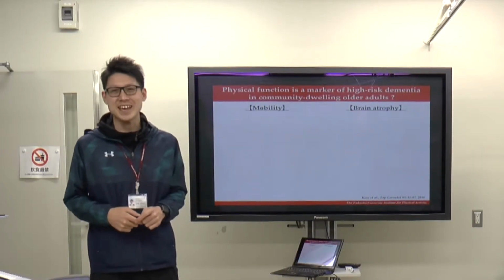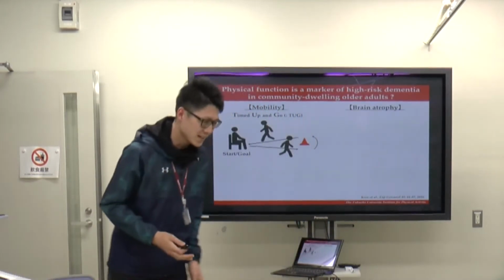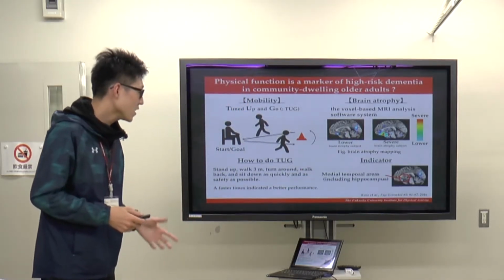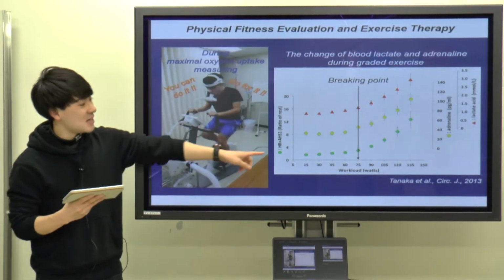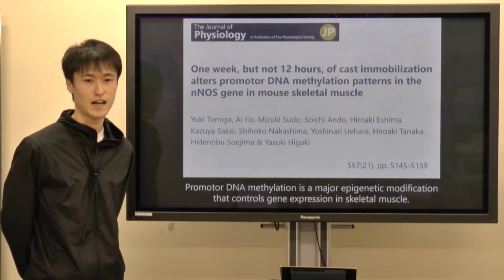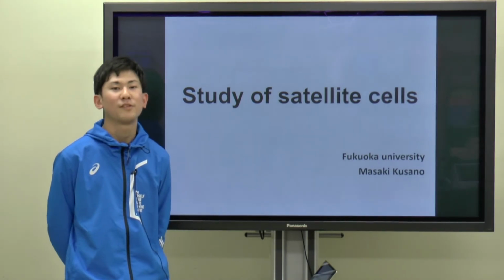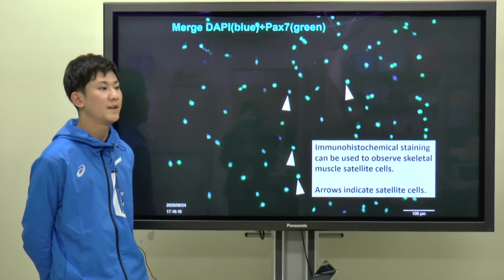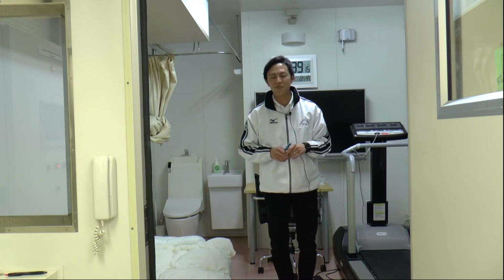Laboratories in Fukuoka University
We are proud to introduce these laboratories in Fukuoka University.